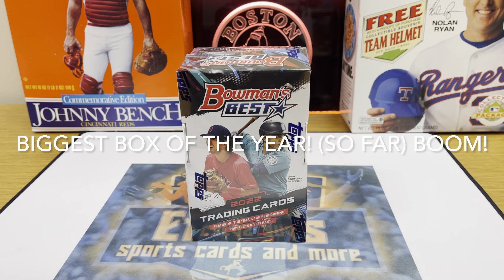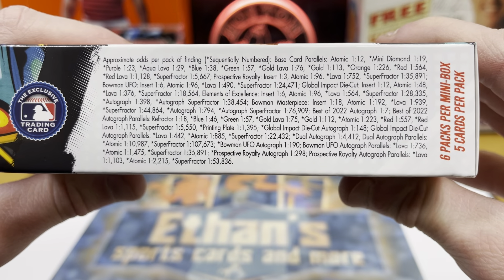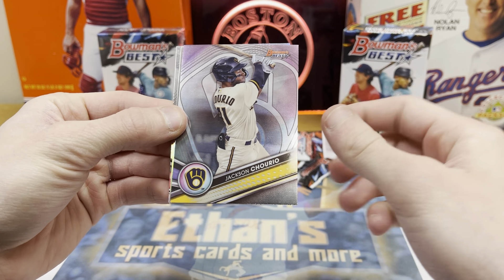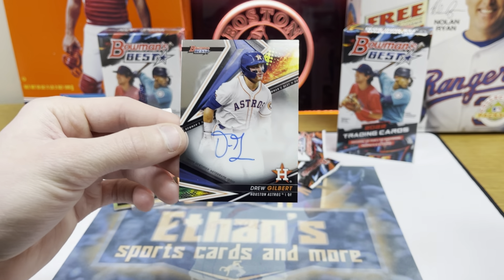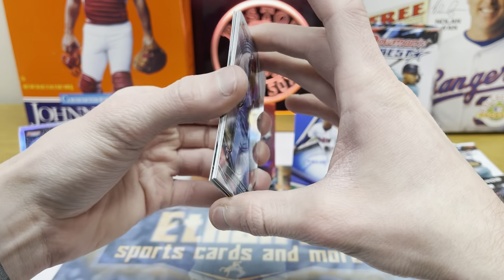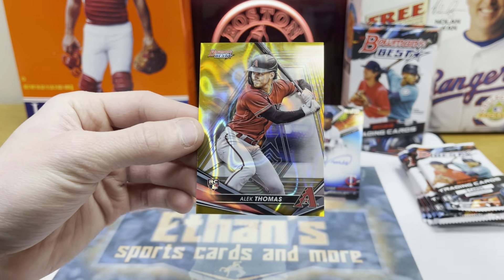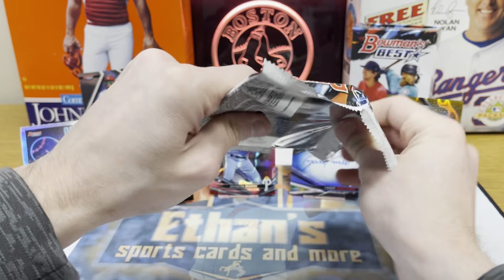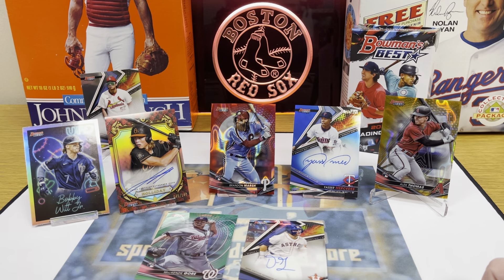BIGGEST PULL OF THE YEAR!! HUGE 2022 BOWMAN’S BEST OPENING! BOOM!